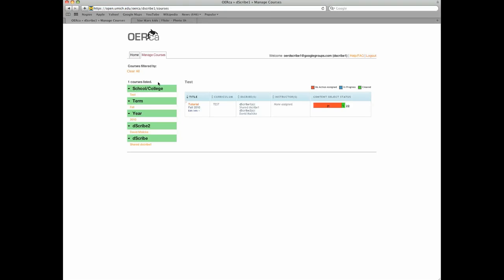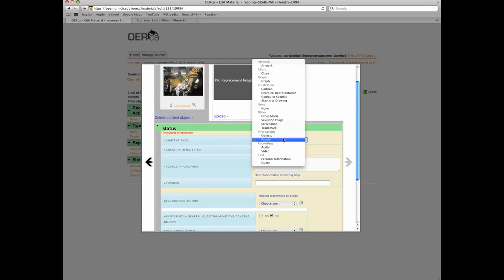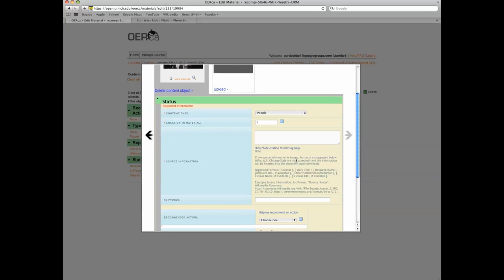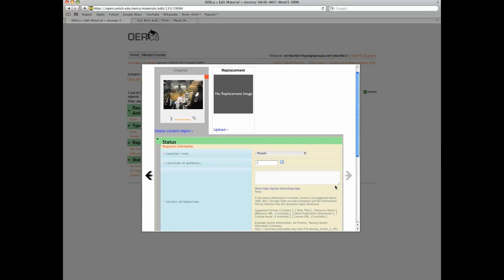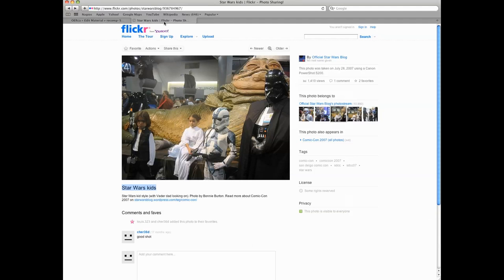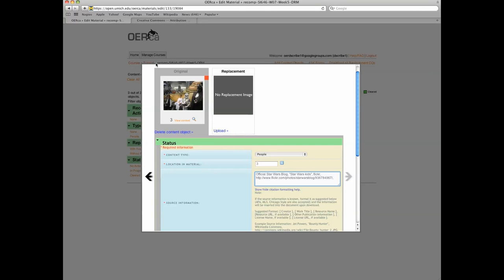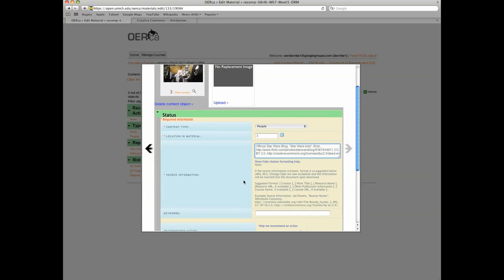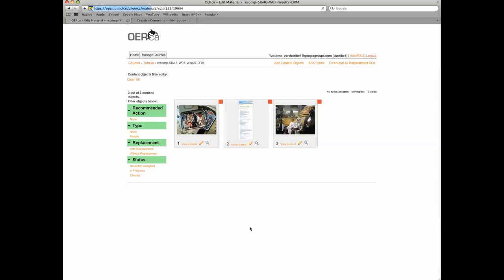OERca Screencast - Adding Metadata and Source Information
This is part of a screencast series on how to use OERca